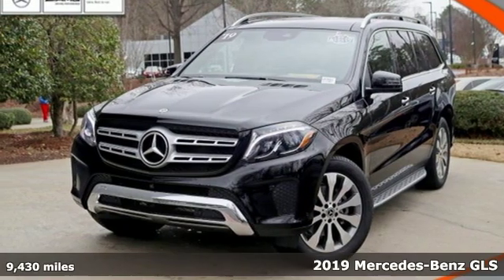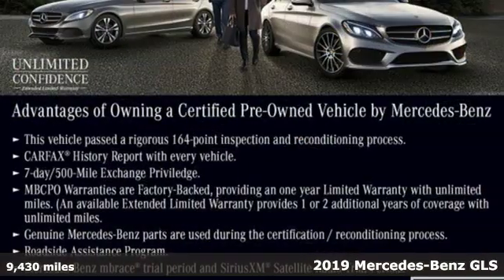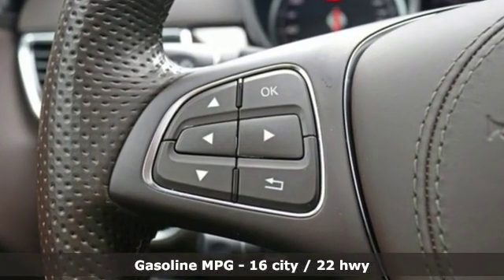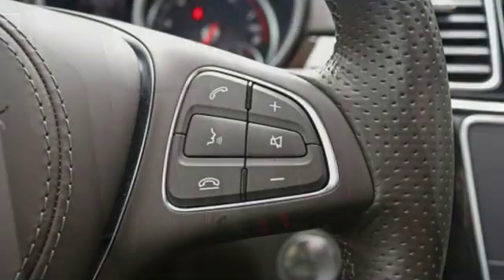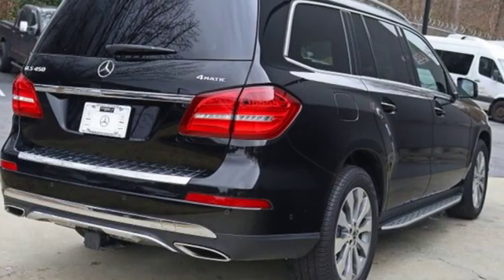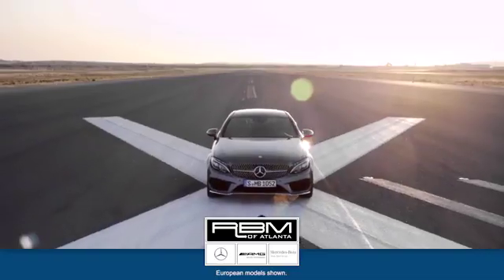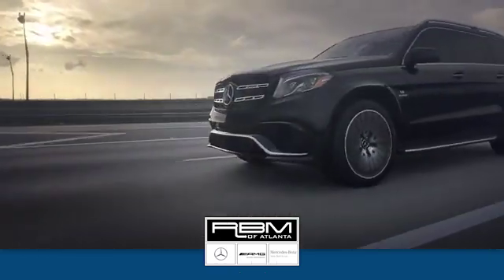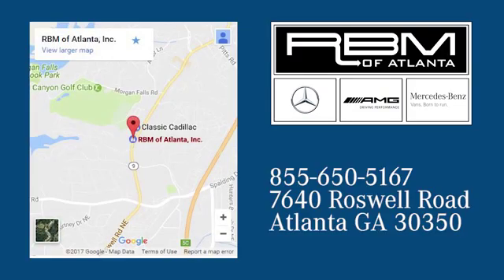Certified 2019 Mercedes-Benz GLS Atlanta GA Sandy Springs, GA U15583 - SOLD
Year: 2019
Make: Mercedes-Benz
Model: GLS
Trim: GLS 450 4MATIC
Engine: 6 Cyl. 3.0 L
Transmission: Automatic
Color: Black
Interior: Espresso Brown
Mileage: 9430
Stock #: U15583
VIN: 4JGDF6EE2KB234506
CERTIFIED, ONE OWNER, CLEAN CARFAX! WHEEL LOCKING BOLTS, TRAILER HITCH -inc: 7,200 lb towing capacity, REAR SEAT ENTERTAINMENT SYSTEM PRE-WIRING, PREMIUM 1 PACKAGE -inc: Apple CarPlay, Power Passenger Seat w/Memory & Lumbar, Smartphone Integration, Radio: COMAND Navigation, 8 COMAND display, Multi-Color Ambient Lighting, illuminated doorsills, KEYLESS GO, DVD Drive, Android Auto, PARKING ASSIST PACKAGE -inc: Parking Package, PARKTRONIC w/Active Parking Assist, Surround View System, PANORAMA ROOF -inc: pop out 3rd row windows, LIGHTING PACKAGE -inc: Active LED Headlamps, Adaptive Highbeam Assist, LANE TRACKING PACKAGE -inc: Blind Spot Assist, Lane Keeping Assist, ILLUMINATED STAR, HEATED & COOLED FRONT CUP HOLDERS. This Mercedes-Benz GLS has a strong Twin Turbo Premium Unleaded V-6 3.0 L/183 engine powering this Automatic transmission.*These Packages Will Make Your Mercedes-Benz GLS GLS 450 4MATIC The Envy of Your Friends *APPEARANCE PACKAGE -inc: Illuminated Running Boards, Wheels: 20 10-Spoke, Tires: P275/50R20 All-Season , BLACK, 3-ZONE AUTOMATIC CLIMATE CONTROL -inc: Rear Air Conditioning, 2ND ROW POWER EASY-ENTRY, Window Grid Diversity Antenna, Wheels: 19 5-Spoke, Wheels w/Machined w/Painted Accents Accents, Valet Function, Urethane Gear Shift Knob, Trunk/Hatch Auto-Latch, Trip computer, Transmission: 9G-TRONIC 9-Speed Automatic, Transmission w/Driver Selectable Mode and Sequential Shift Control w/Steering Wheel Controls, Tracker System, Towing Equipment -inc: Trailer Sway Control, Tires: P275/55R19 AS, Tire Specific Low Tire Pressure Warning, Tailgate/Rear Door Lock Included w/Power Door Locks, Systems Monitor, Streaming Audio.*Stop By Today *Live a little- stop by RBM of Atlanta located at 7640 Roswell Road, Atlanta, GA 30350 to make this car yours today!

Address:
7640 Roswell Road